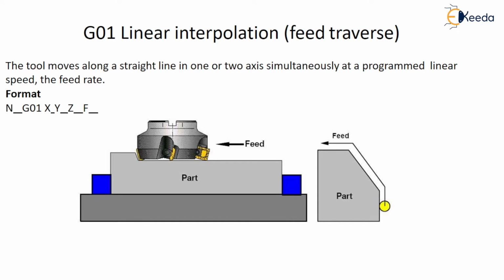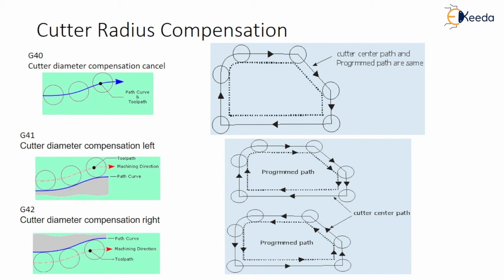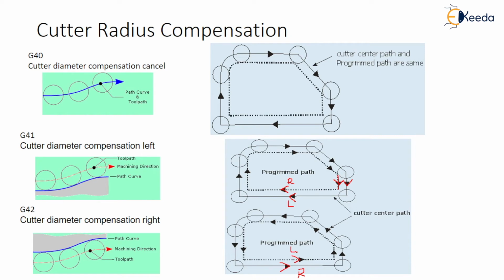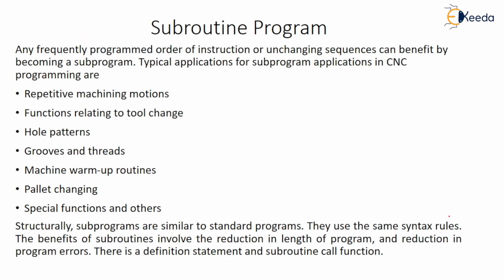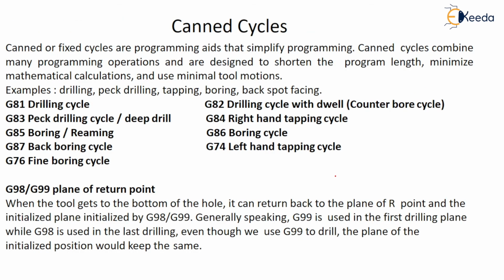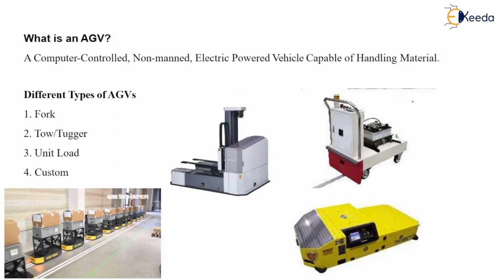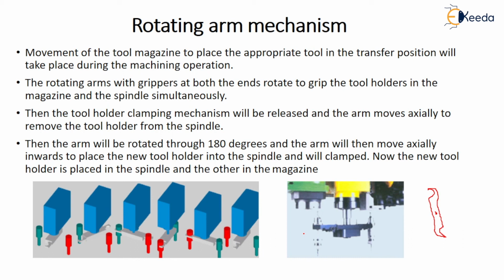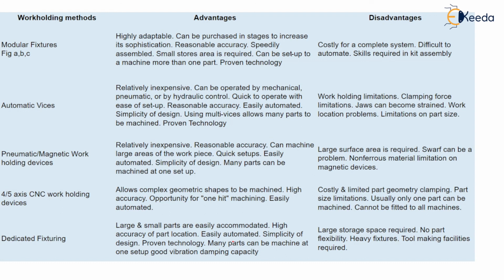CNC Milling - Design to Manufacturing - CAD/CAM/CAE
Subject - CAD/CAM/CAE

Video Name - CNC Milling

Chapter - Design to Manufacturing

Happy Learning